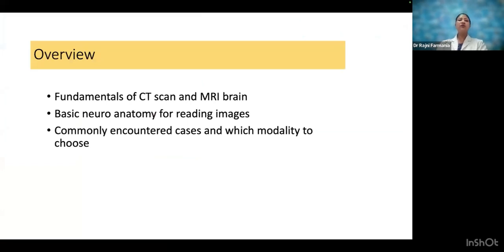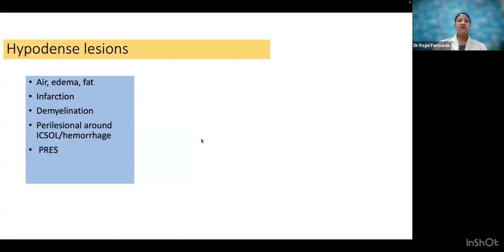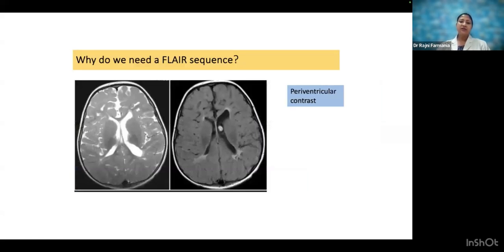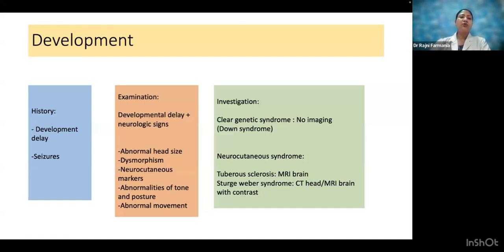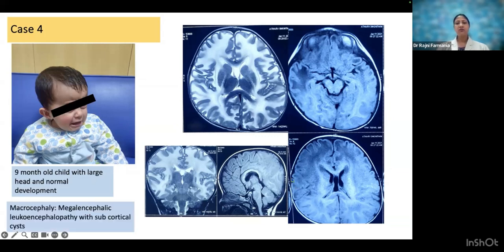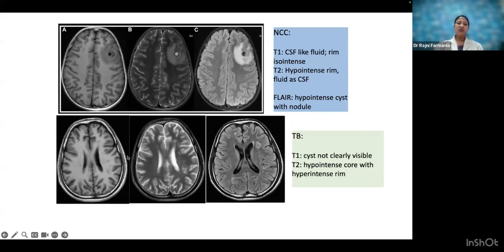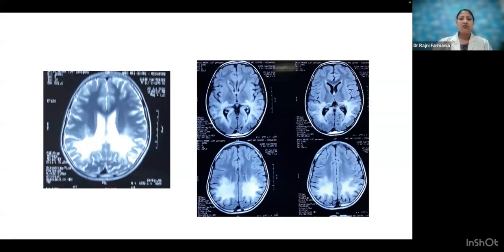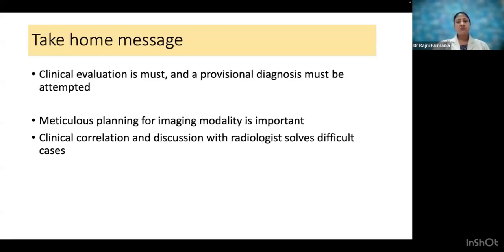Pediatric Neuroimaging Made Easy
Recording of TELE-Webinar conducted by BLK Centre for Child Health and IAP Central Delhi Branch on ”Pediatric Neuroimaging Made Easy”
12th  June 2025, Time: 3 pm to 4 pm